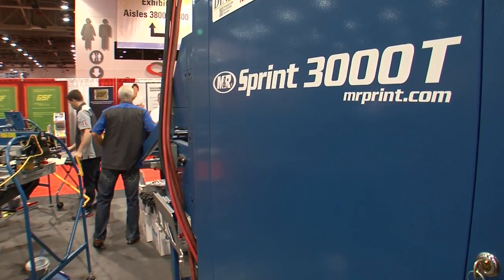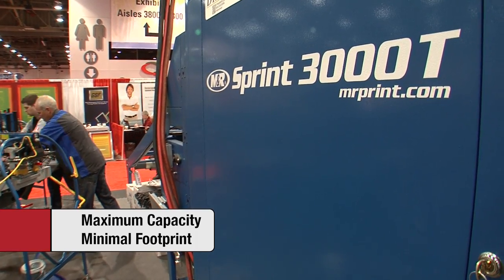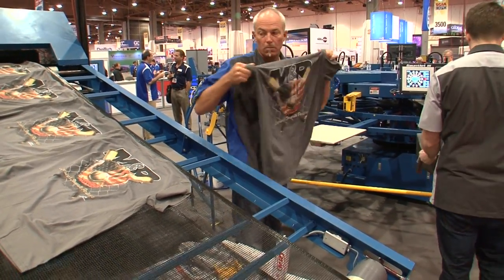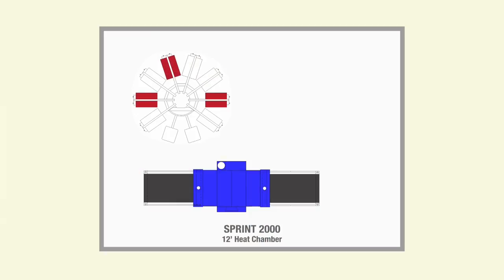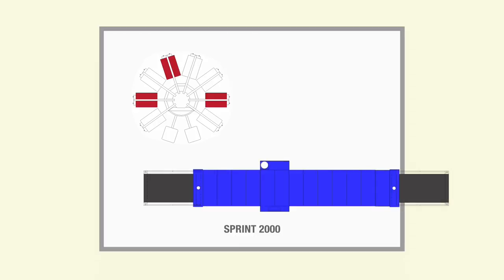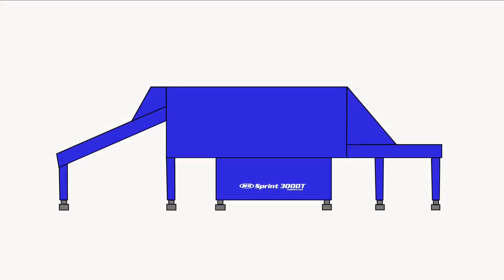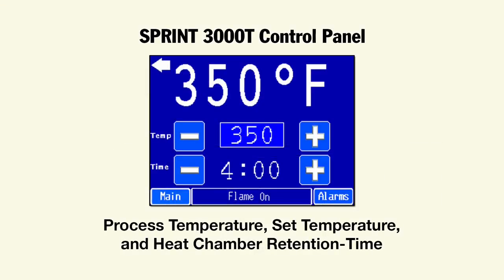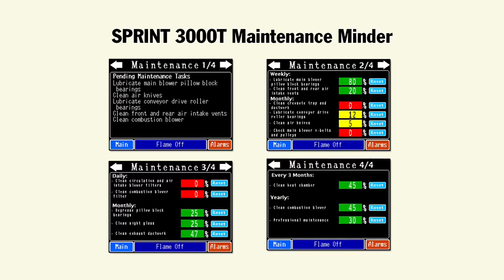Sprint 3000T - Gas Conveyor Dryer - M&R Screen Printing Equipment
Sprint 3000T is the most innovative gas conveyor dryer in the screen printing industry. It features three independent conveyor belts on three levels that deliver maximum drying capacity in a minimal footprint. In fact, Sprint 3000T manages to squeeze over 914 cm (30') of belt travel in the space required for a 366 cm (12') heat chamber. The infeed carries substrates to the top level and smoothly transfers them to the middle belt. The middle belt carries those substrates back through the chamber in the opposite direction before making another smooth transfer to the bottom belt. The bottom belt carries them through the heat chamber a third time before delivering them to the outfeed. Each level includes its own set of air knives, ensuring extremely consistent and effective heating of substrates as they pass through the heat chamber. M&R’s Sprint 3000T multi-conveyor gas dryer carries on the tradition set by the most innovative and dependable line of gas conveyor dryers in the screen printing industry. For over twenty years, M&R’s venerable Sprint Series has been the overwhelming choice of professional screen printers who demand quality, consistency, and efficiency in their equipment and in the output they generate.

Sprint 3000T includes a color touchscreen interface, an integrated roll-down outfeed hood, cleanout access panels on the sides of the burner sections and drone modules to simplify cleaning and maintenance, and a retention-time belt-speed control that makes it easy to duplicate settings and eliminates the need to convert feet per minute into the time substrates will spend in the heat chamber. That in turn results in more user-friendly operation and greater precision in achieving optimal curing and drying. Sprint 3000T’s color touchscreen interface displays real-time dryer performance data, including dryer temperature, dryer temperature history and heat-chamber retention time. It also includes Job Recall™, which allows operators to store operational parameters under operator-chosen alphanumeric names—and recall those named settings later for similar substrate/ink combinations. And to help keep Sprint 3000T operating at peak performance, M&R’s Maintenance Minder™ System alerts operators when scheduled maintenance is due.

Available in liquid propane (LP) or Natural Gas (NG) versions, Sprint 3000T dryers utilize an exceptionally efficient high-performance burner with ample capacity. The burner system includes its own combustion air blower, allowing precise metering of the air-to-fuel mixture to achieve optimum efficiency. There are also two separate blowers for circulation plus an exhaust blower, each designed for maximum efficiency on a wide range of inks and substrates. The high-volume forced-air system quickly brings the conveyor dryer chamber to the desired temperature, speeding the start of production. Process temperatures and set temperatures are controlled digitally. Temperature consistency is ensured by a fuzzy-logic controller, which responds to ambient temperature changes by keeping chamber heat within 1° of target temperature at the thermocouple. A tower light shows when temperatures are within user-set parameters. When readings fall outside those settings, a temperature monitor issues visible and audible alarms. An automatic shutdown sequence keeps the blower and belt running until the chamber has cooled, minimizing or eliminating the need to monitor conveyor dryer shutdown. The entry and exit openings are adjustable to fit a wide range of substrates, and large belt rollers are machined with a slight crown to ensure positive belt tracking. The Sprint 3000T’s heavy-duty thermal insulation prevents heat from migrating from the conveyor dryer chamber into the workplace, while CoolSkin™ technology leaves the dryer skin cool to the touch. Fast cure rates and high product throughput—especially on water-based and other evaporative inks—maximize dryer capacity and minimize per-unit cost. Sprint 3000T is simply the most innovative gas conveyor dryer for screen printing available today.